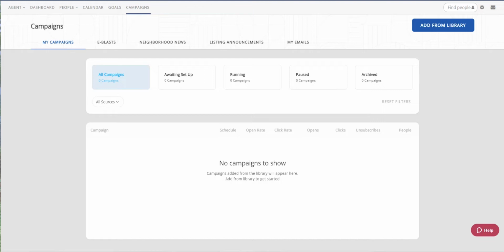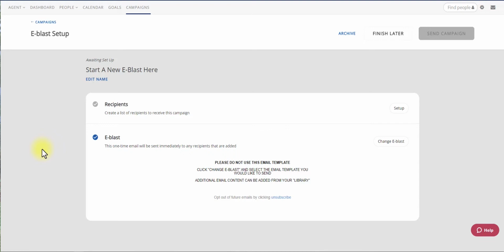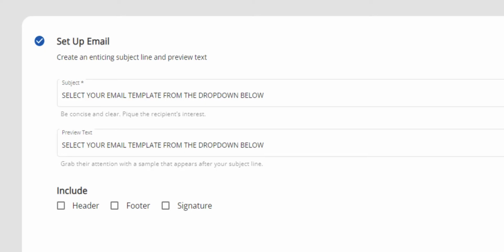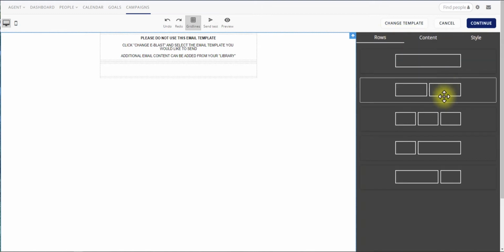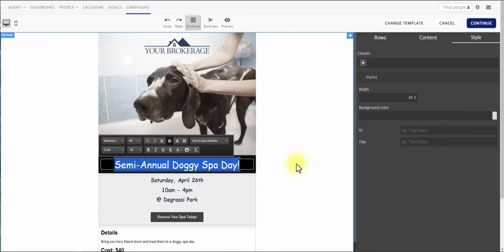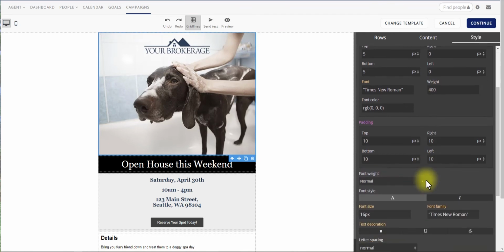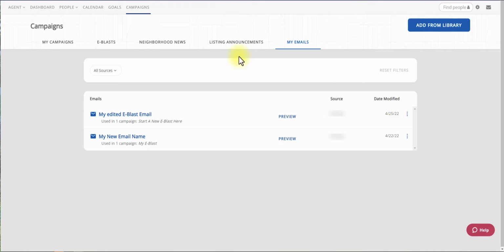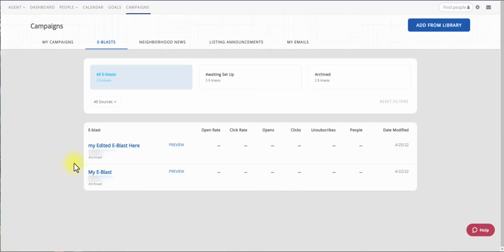Sending an E-Blast Campaign Using Your Own Edited Email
Use the power of the MoxiEngage Campaign E-Blast to send your sphere one-off touchpoints with your own currated and custom content.  This video will show you how to download an E-Blast campaign, edit the email associated with it and make it your own, and then send to the people you want.